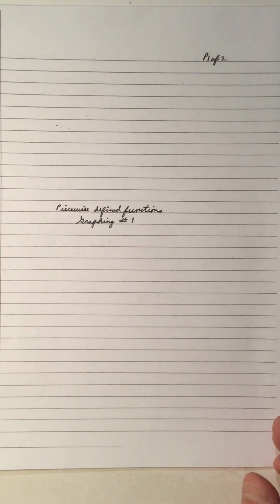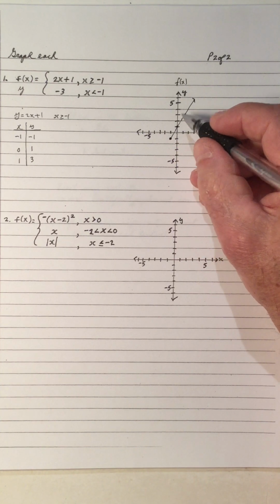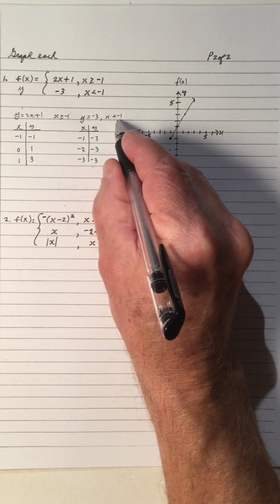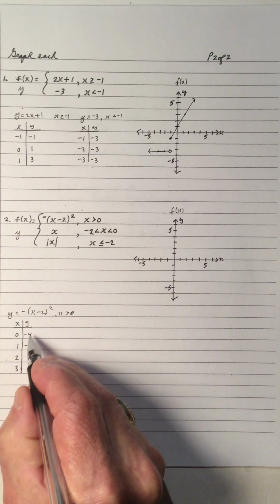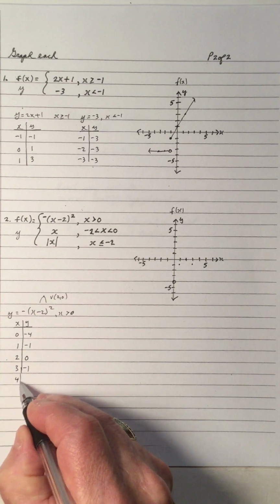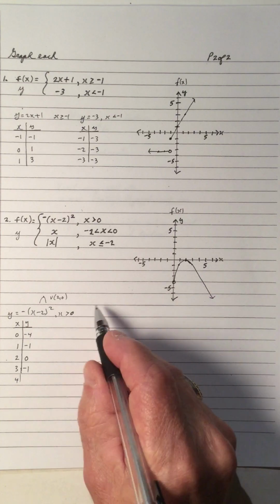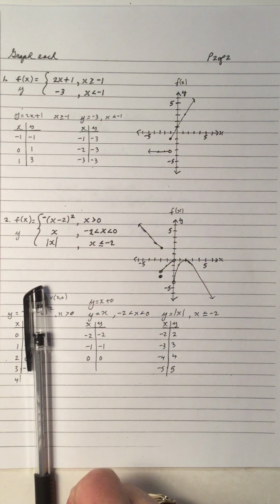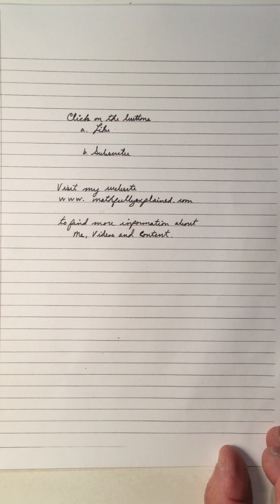Piecewise defined functions - Graphing # 1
Piecewise defined function - Graphing # 1